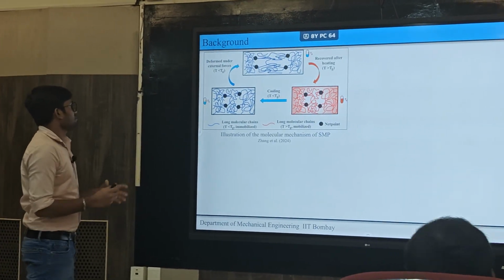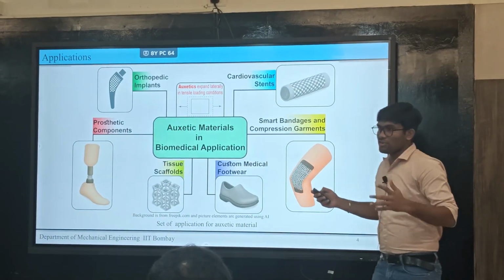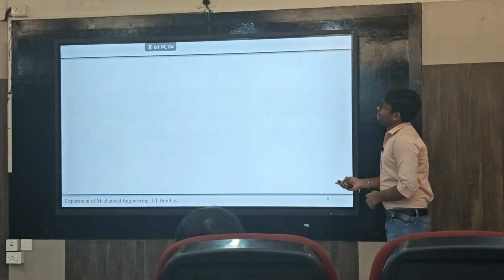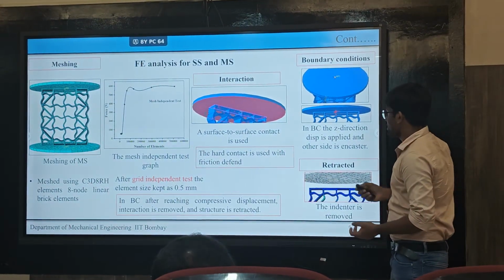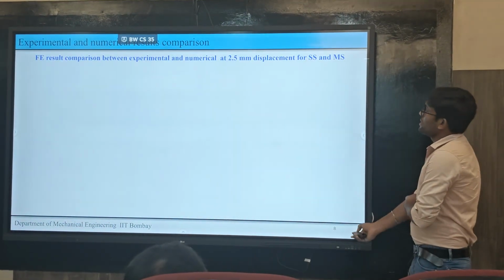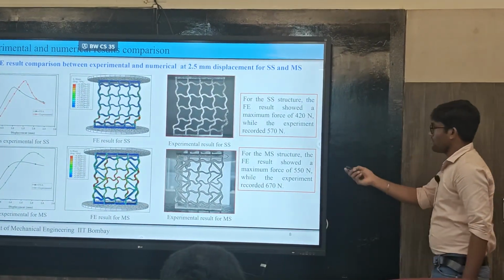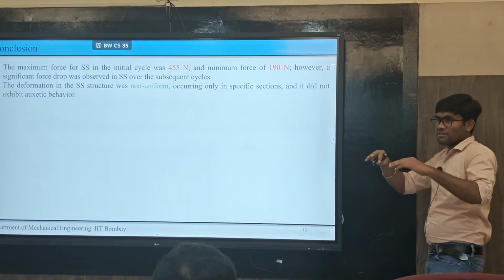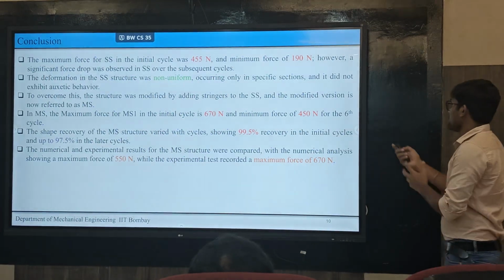8 Min Communication Skill Final Presentation IITB iitbombay 2025